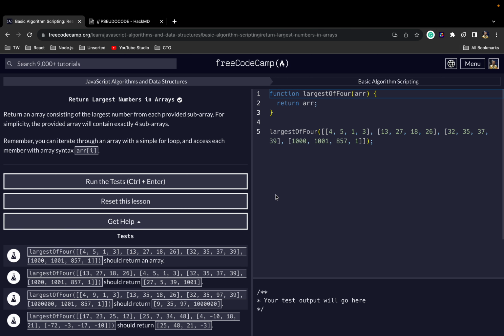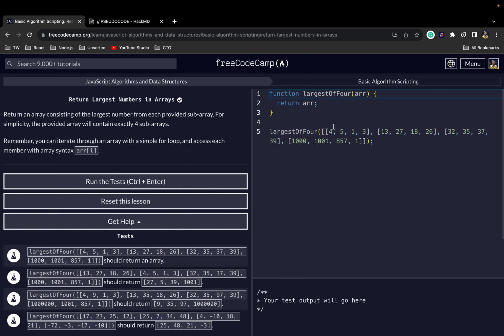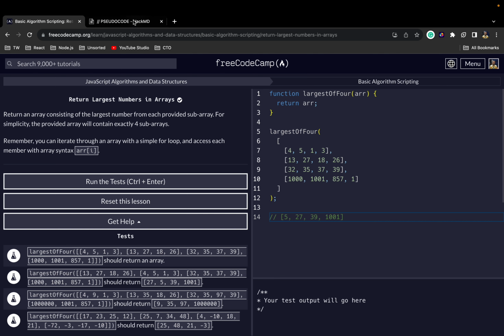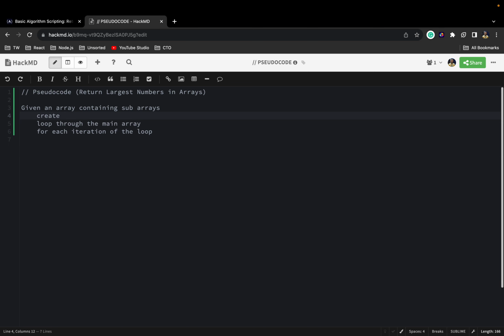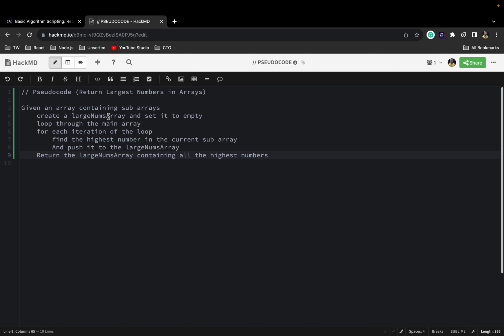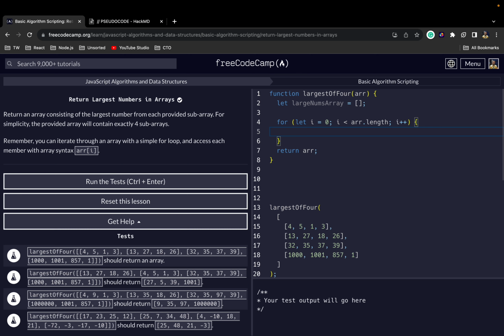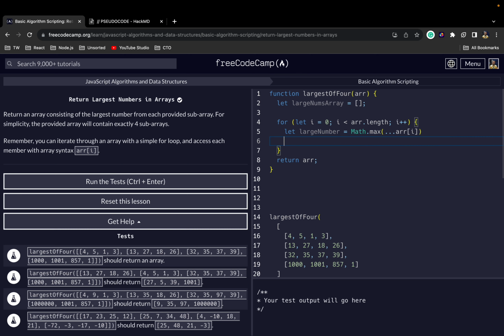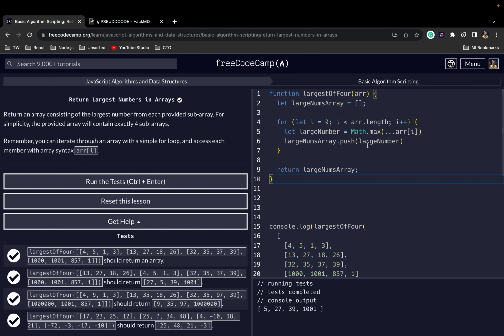FreeCodeCamp Return Largest Numbers in Array Solution | JavaScript Walkthrough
FreeCodeCamp JavaScript Walkthrough | Return Largest Numbers in Array Solution

Timestamps
00:00 Intro
02:19 Pseudocode
04:15 Coding
07:11 Final Solution